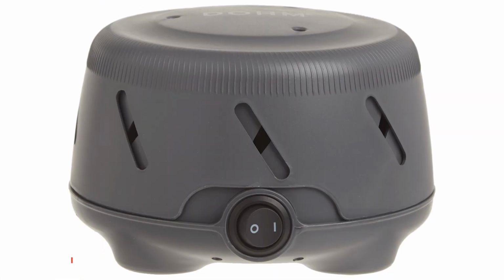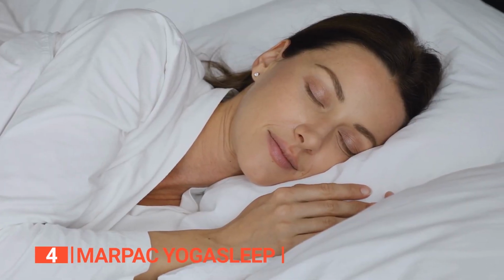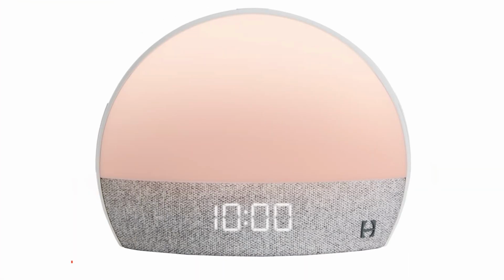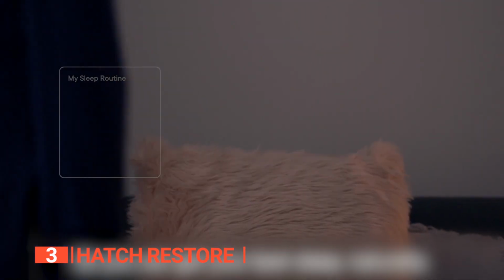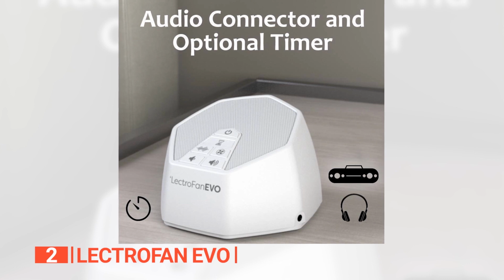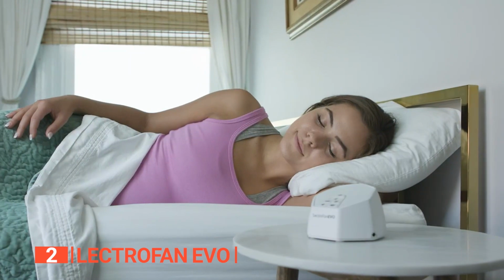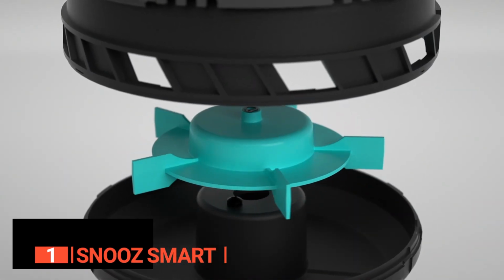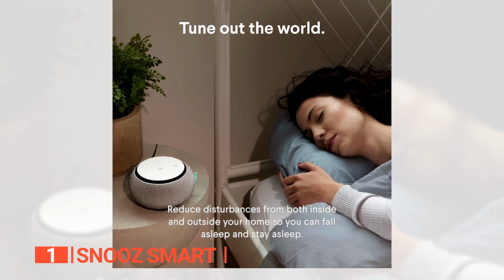TOP 5 Best White noise machine for better sleep [ Buyer's Guide ]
White noise machine for better sleep: Hey guys, in this video, we’re going to review the pros and cons of the top 5 best White noise machine for better sleep for sale right now.

(paid links)
00:00 Intro
00:35 5️⃣ BUFFBEE White Noise Machine
02:29 4️⃣ Marpac Yogasleep
04:34 3️⃣ Hatch Restore
06:18 2️⃣ LectroFan EVO
08:23 1️⃣ SNOOZ Smart

White noise machines for better sleep are useful for anyone needing a better night's sleep by masking environmental or outside noises causing disturbed sleep. It can help you get to rest and stay asleep and helps train your brain to know when it's time to sleep.
When buying a White noise machine for better sleep, there are a few things to consider; quality, durability, ease of use, and features.

In today’s video, we are going to look at the top five best White noise machine for better sleep available on the market today. We have made this list based on our own opinion, research, and customer reviews. We have considered their quality, features, and values when narrowing down the best choices possible. If you want more information and updated pricing on the products mentioned, be sure to check the links above.